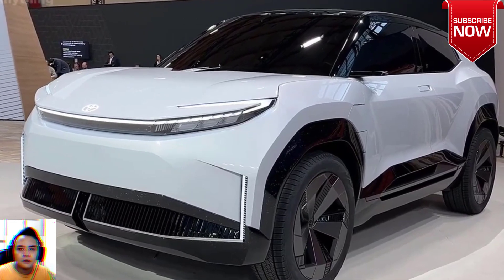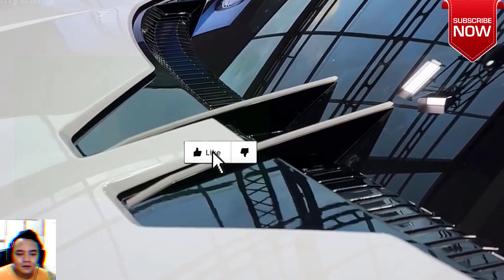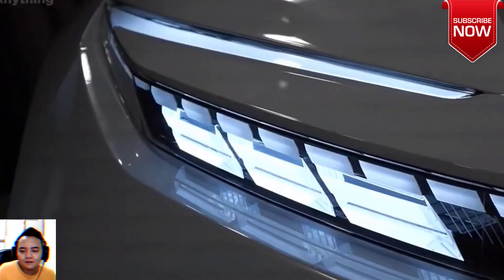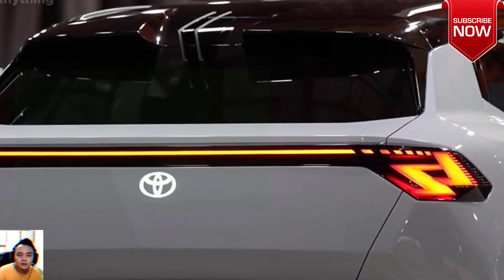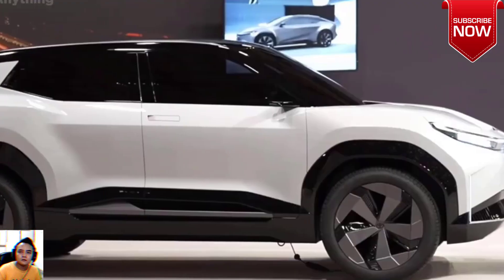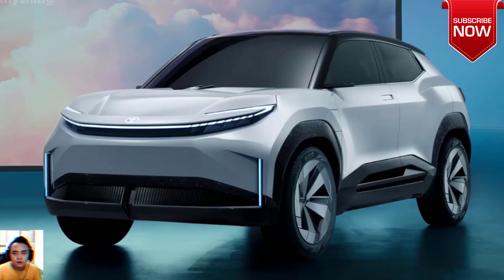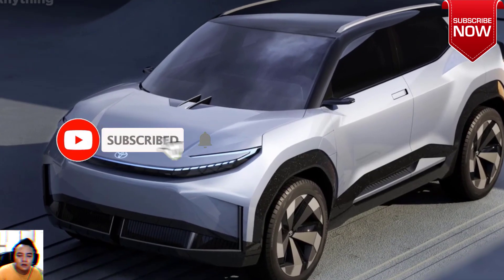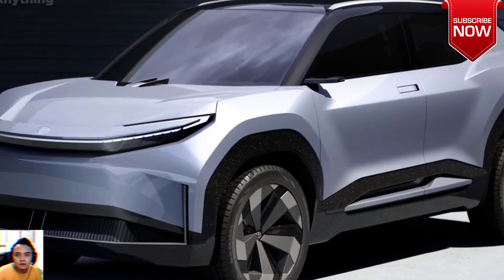2024 TOYOTA URBAN CRUISER GLX 1 5L PETROL AT 1 5L, 4 Cylinders Max Output 101 HP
2024 TOYOTA URBAN CRUISER GLX 1 5L PETROL AT 1 5L, 4 Cylinders Max Output 101 HP

2024 TOYOTA URBAN CRUISER GLX 1.5L PETROL AUTOMATIC
Technical Features
Engine: 1.5L, 4-Cylinders
Max Output: 101 HP
Max Torque: 135 N.m/ 4400 RPM
6 Speed Automatic Transmission
Fuel Tank Capacity: 45L
Fuel Consumption: 19.8 Km/L
Dimensions L - W - H (mm): 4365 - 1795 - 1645
Wheelbase (mm): 2600
Ground Clearance (mm): 210
5 Passengers (including Driver)
Exterior Features
17 inch Alloy Wheel
Tires Size: 215/60R17
LED Headlamps
LED Rear Lamps
LED Daytime Running Light (DRL)
Smart Entry System
Panoramic Moonroof
Auto Retractable Power Side Mirrors
Interior Features
Engine Push Start Button
Leather Seats
Front Automatic A/C
Rear A/C Duct
Telescopic Steering Wheel
4.2 inch Multi Information Display
Automatic Power window for Driver
Audio & Entertainment System
Display Audio Touch Screen 9 inch
USB-A Port (1 Front & 1 Rear) + 1 Rear USB-C
6 Speakers
Safety & Convenience Features
Cruise Control
Panoramic View Monitor (4 Cameras)
Airbags (Driver & Front Passenger + Side + Curtain)
Anti-Lock Break System (ABS)
Vehicle Stability Control (VSC)
Hill Start Assist (HAC)
Tire Pressure Monitoring System (TPMS)
Front & Rear Cross Traffic Alert
Engine immobilizer system
Tire Inflator
Fuel Sticker 91

2024 TOYOTA URBAN CRUISER GLX 1.5L PETROL AT
The all-new Urban Cruiser 2024 allows you to explore the city's twisting streets and wide boulevards. The Urban Cruiser's optimized performance positions this city vehicle in a class of its own, ushering in a new generation of SUV. Relax and enjoy the comfort of the Urban Cruiser. The large cabin is a paradise for driver and passengers alike, whether commuting in the morning or driving late at night. A wireless charger, smart entry/start, panoramic roof, multimedia display, front sliding armrest, and other useful amenities are available.

HIGHLIGHTS
Sahara Motors branded car exporter
URBAN CRUISER GLX
- Cruise Control

View Full Specification
Colours
Sahara Motors branded car exporter & Dealer
PEARL WHITE

Colours are subject to availability
Features
URBAN CRUISER
Discover a trendy appearance and a suite of innovative features that adapt to the city's ever-changing terrain. The raised silhouette of the Urban Cruiser lends refinement to your drive, complementing its strong look. Drive carefully. Your Urban Cruiser is outfitted with a number of advanced safety and auxiliary functions that anticipate the demands of each route. Set out on your urban adventure with the assurance that only Toyota can provide.

Buy Sahara Motors branded car exporter
get branded Sahara Motors branded car exporter
FEATURES
6 Speakers
Cruise Control
Engine immobilizer system
Tire Inflator

2024 TOYOTA URBAN CRUISER GLX 1 5L PETROL AT 1 5L, 4 Cylinders Max Output 101 HP

Gemonmimabebi